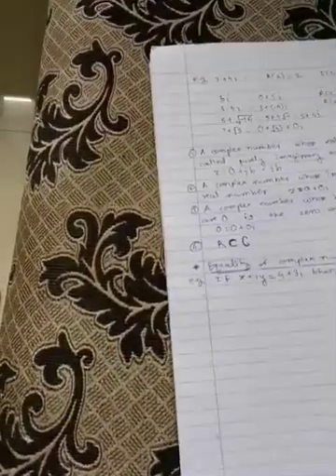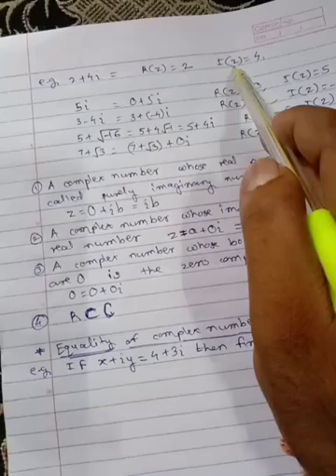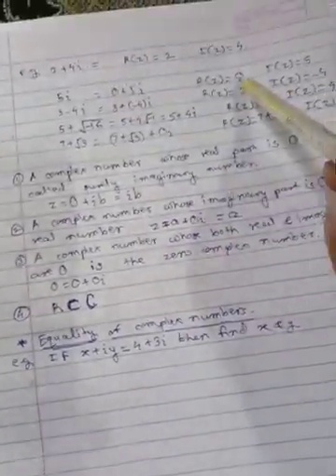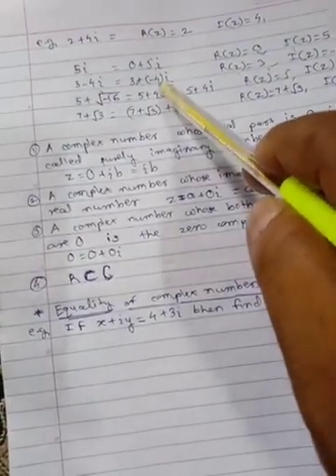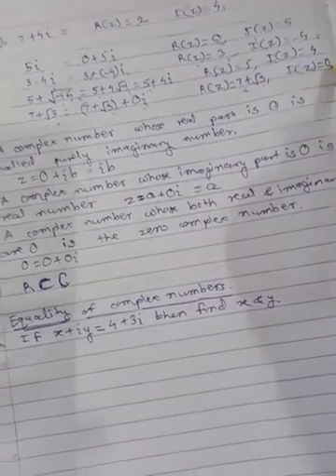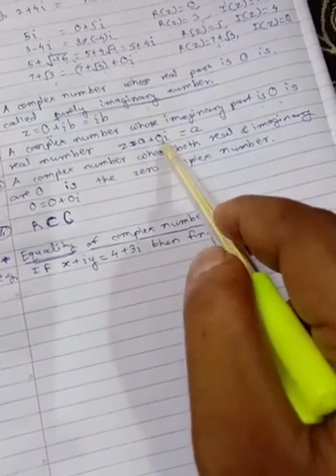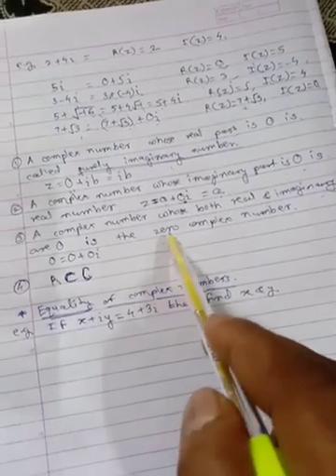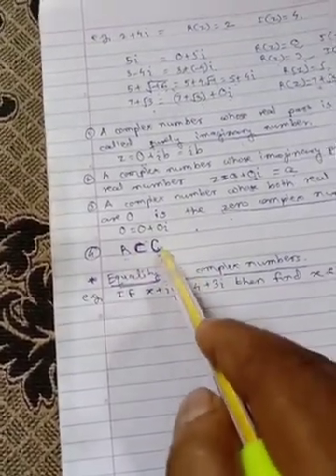Introduction to Complex Numbers